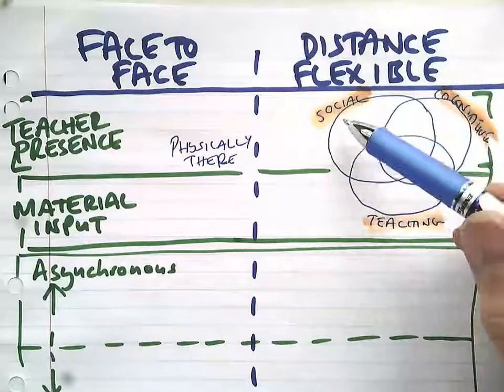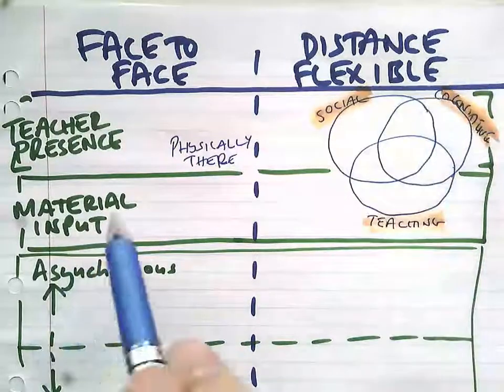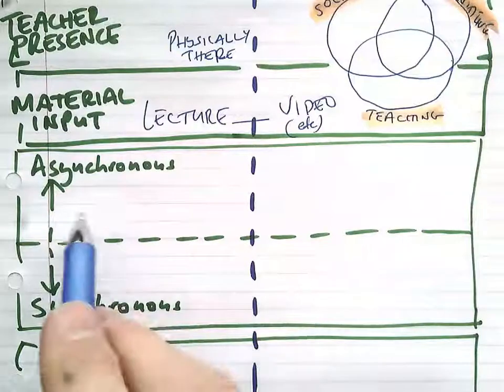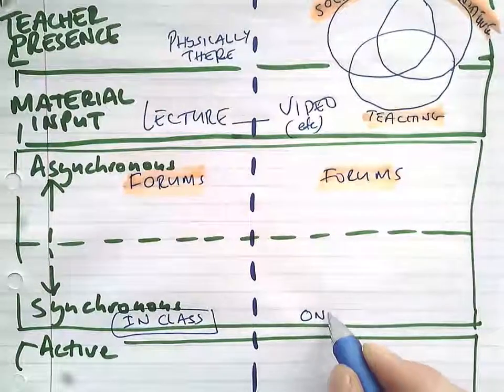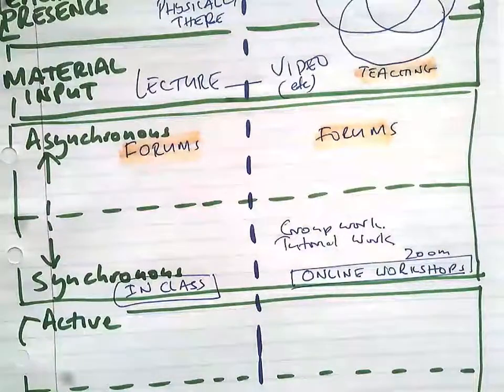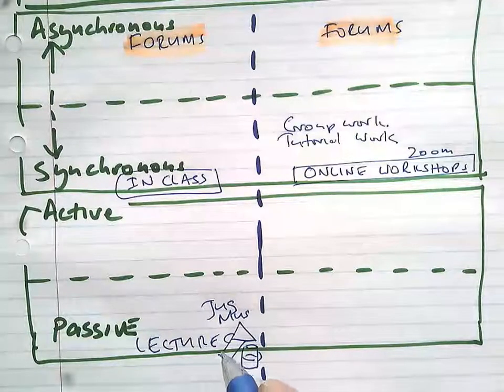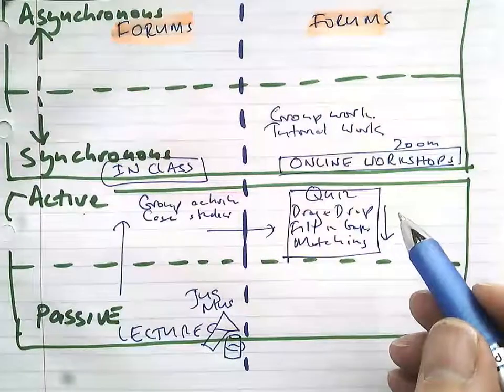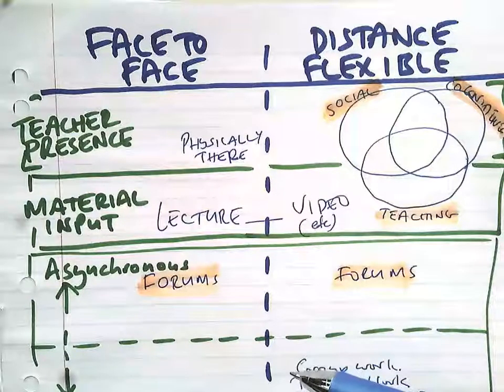V11 Engaged MAIN THING